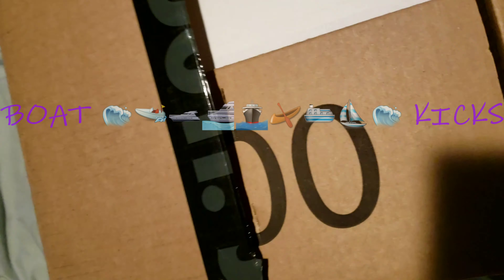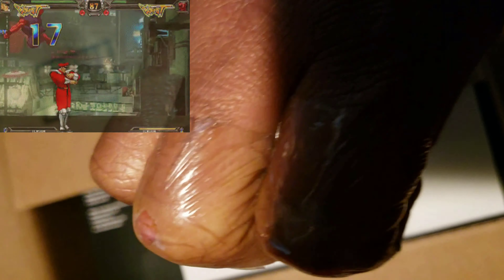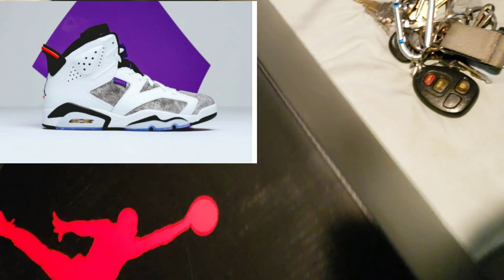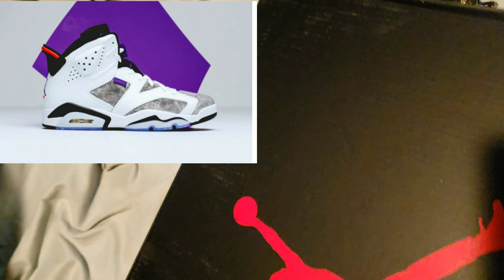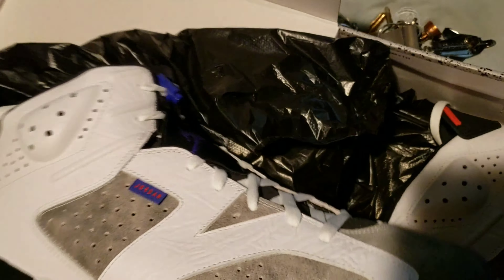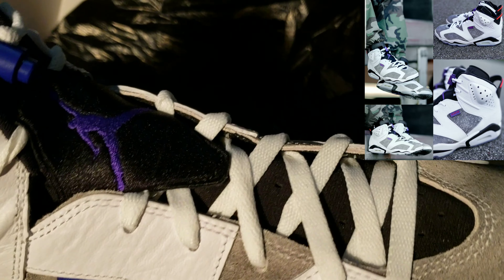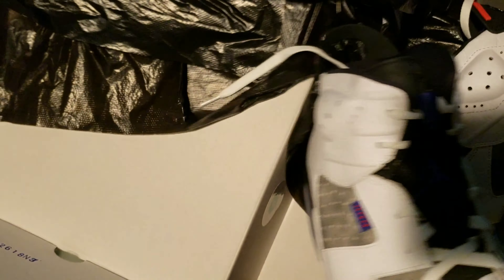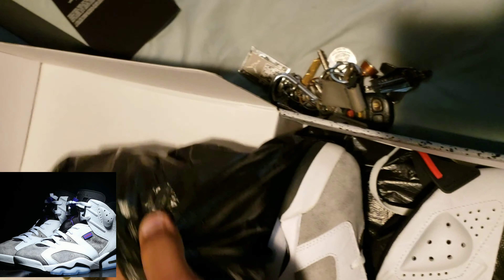JORDAN 6 FLIGHT NOSTALGIA / FLINT 6's UNBOXING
Dont have too many 6s but in this video I take a look at the flint color way .  Purple is a must coming from Sacramento California and if you study long you study wrong . Had to pull the trigger. You know size 16s ain't easy to copp , ItsBoatKicks